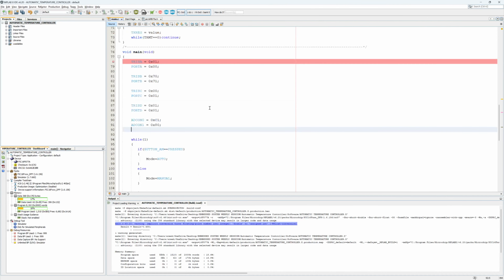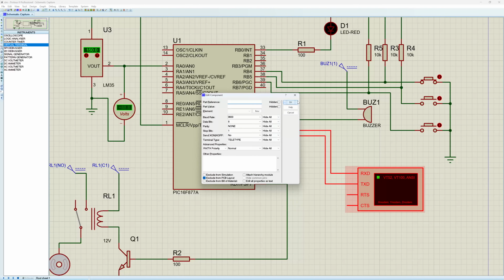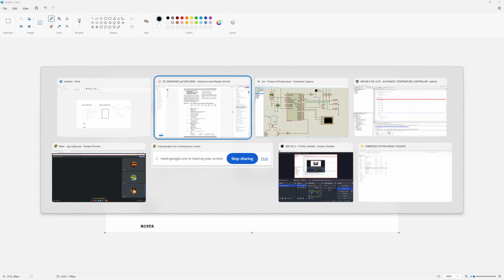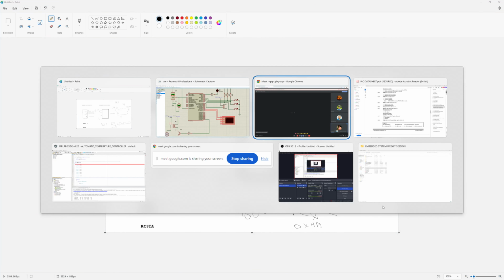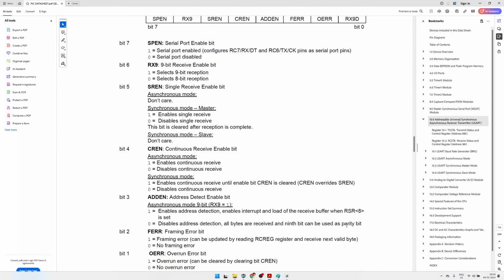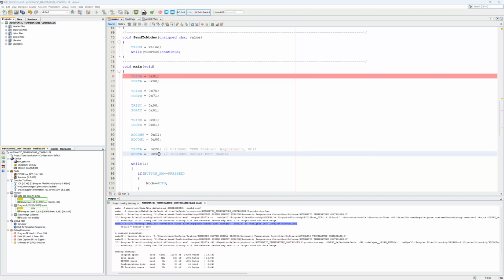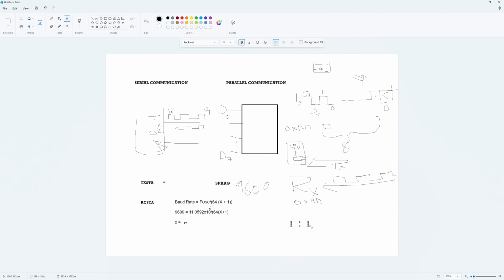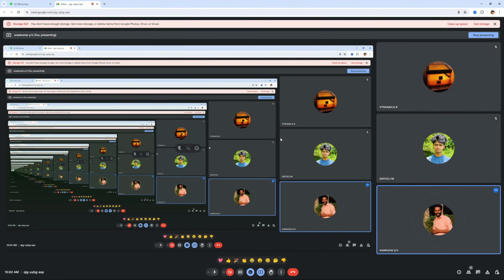PIC16F877A UART interfacing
This video explains PIC16F877A uart initialization, and sending data using TX pin